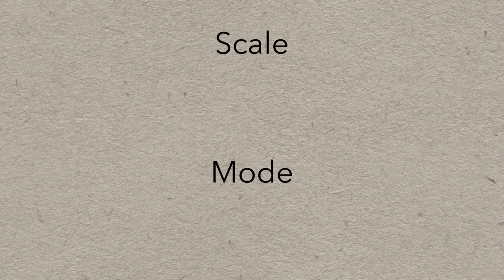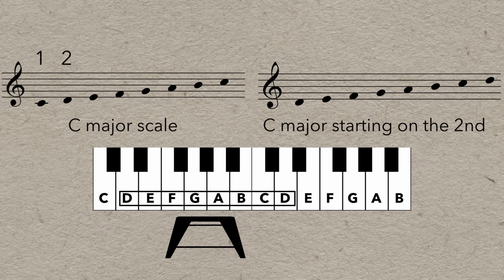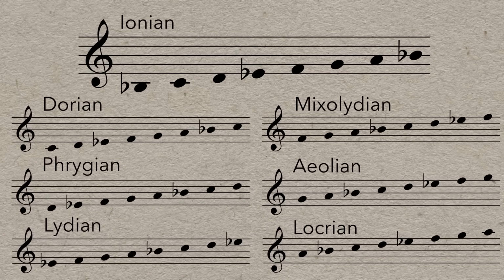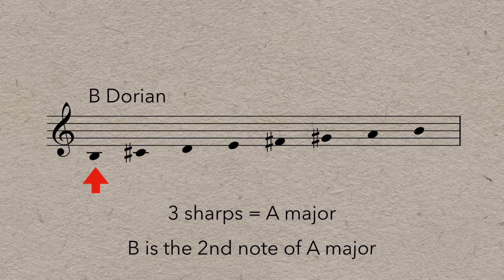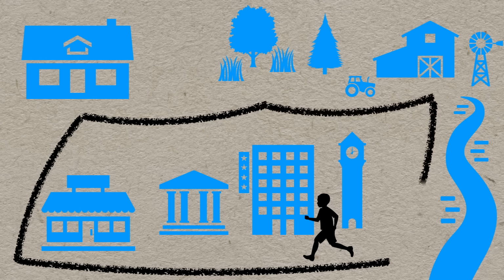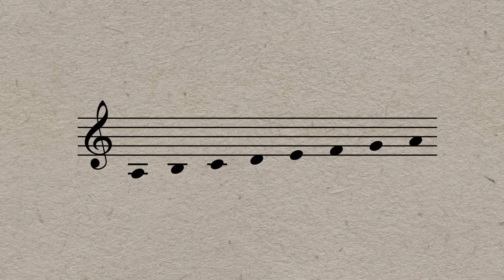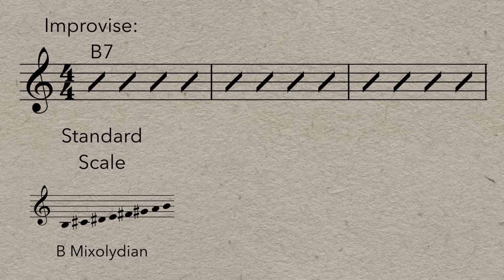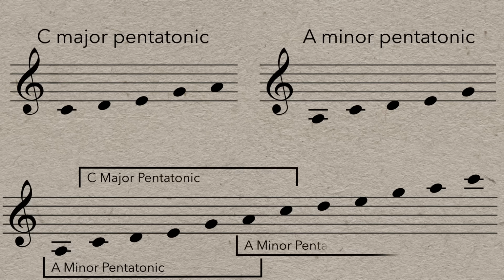Musical Modes: Everything You Need To Know in 5 minutes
Modes are related to scales. And, they're scales themselves. But they're not exactly the same thing. Modes are best understood as what note of a scale you start on. They're a useful tool for understanding, describing, and building other scales as well.